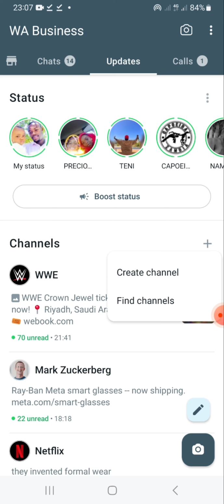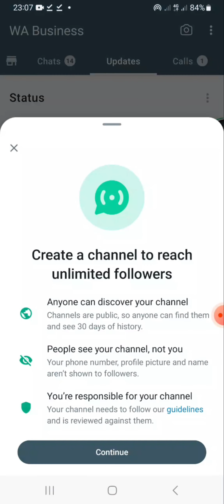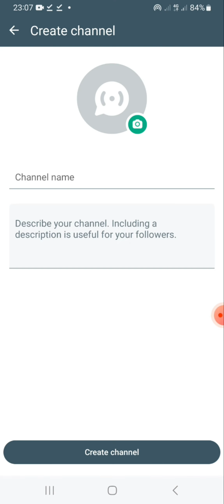Unlock The Power Of WhatsApp: A Step-by-step Guide To Creating Your Own Channel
In this comprehensive video guide, we unveil the untapped potential of WhatsApp and empower you to harness its full power by creating your very own channel. Whether you're a business owner, marketer, or an enthusiast looking to leverage WhatsApp for communication and outreach, this step-by-step tutorial equips you with the essential tools and strategies to establish a successful channel.

From setting up your channel to optimizing it for maximum engagement, we cover everything you need to know to effectively reach your audience on WhatsApp. Learn how to craft compelling content, utilize features such as broadcast lists and groups, and implement best practices for building a loyal following.

Unlock new opportunities for connection, promotion, and growth with WhatsApp as we guide you through each stage of channel creation. Don't miss out on this chance to revolutionize your communication strategy and elevate your presence on one of the world's most popular messaging platforms.